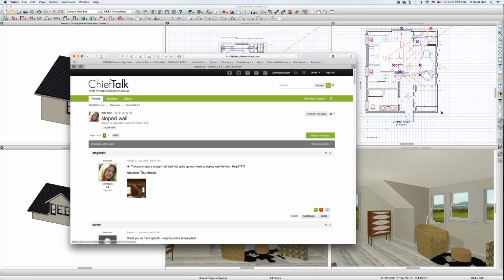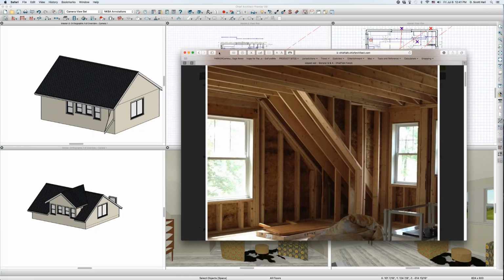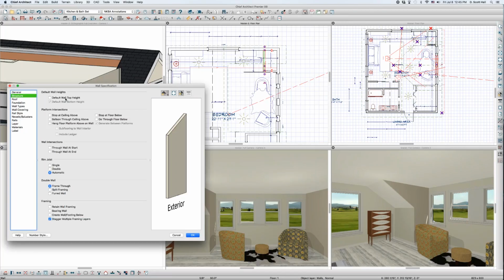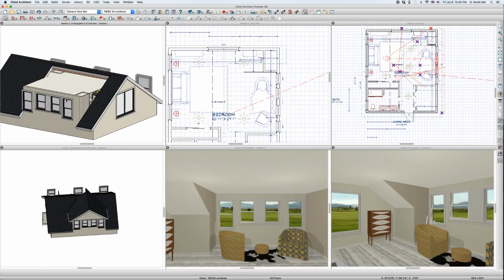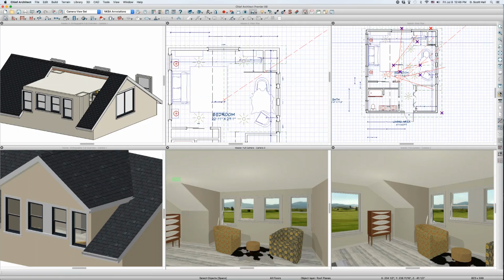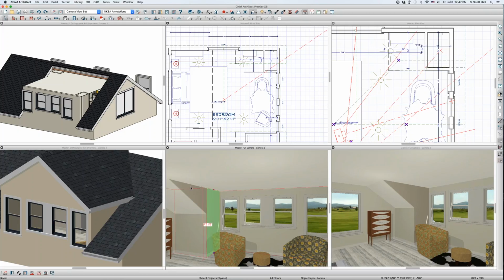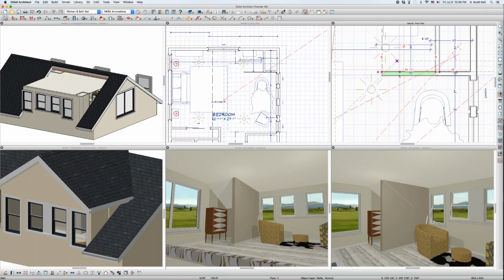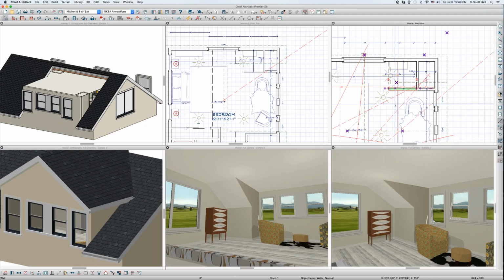Chief Architect Videos by dsh